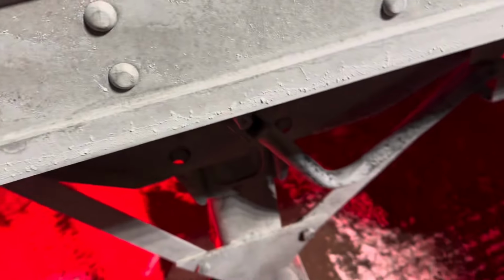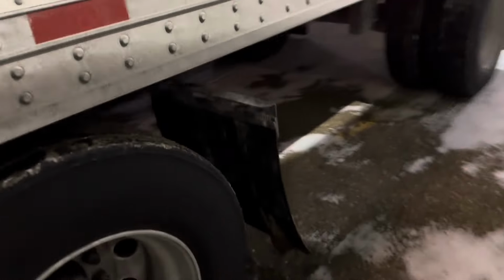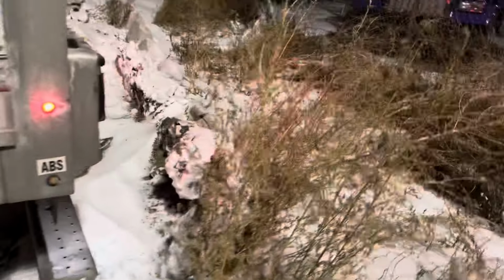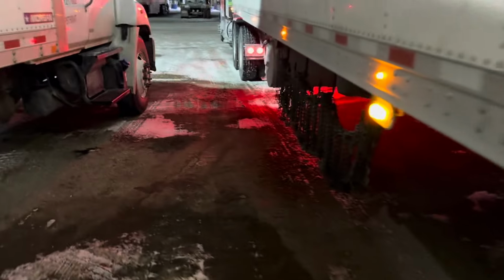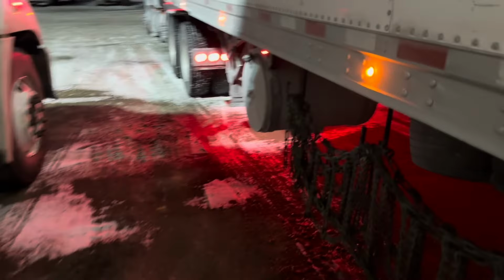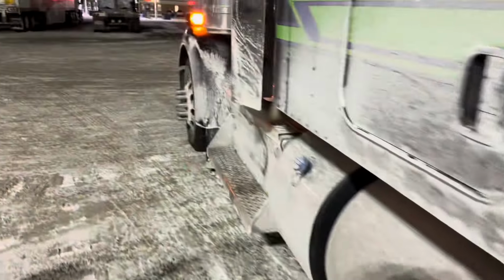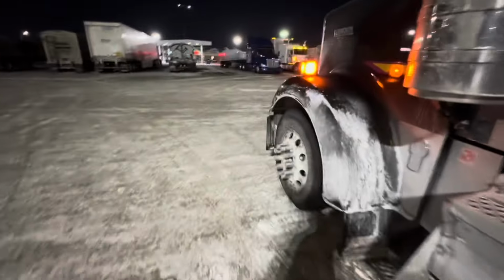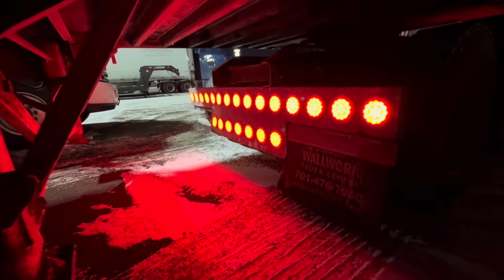I QUIT!! What a f$&@ed up day! (Not really!!)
Talking about my little incident the night before. Nothing major, but it just kills me that I let this happen. Totally my own fault, no one else’s.

BTW, I’m not quitting over this.